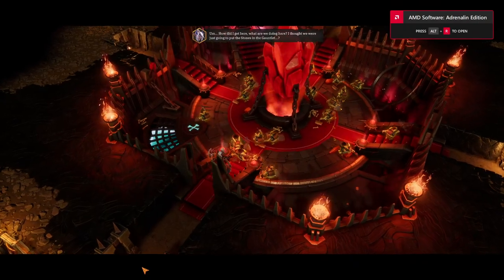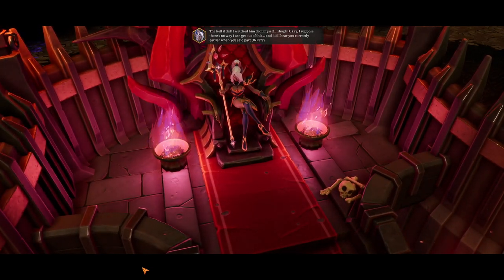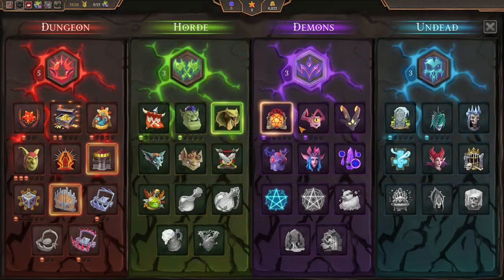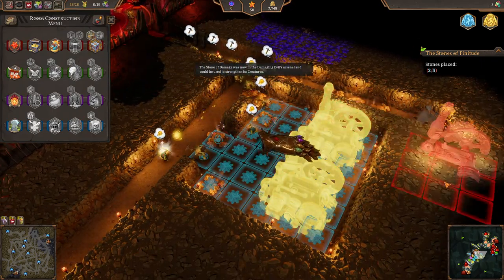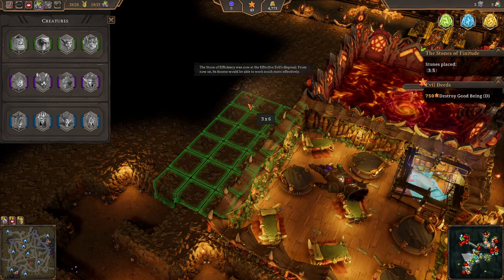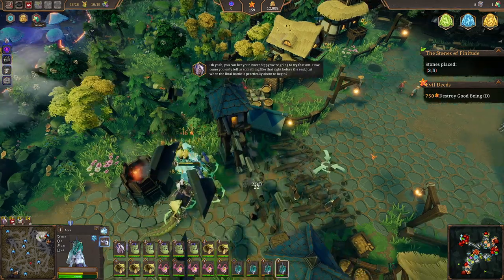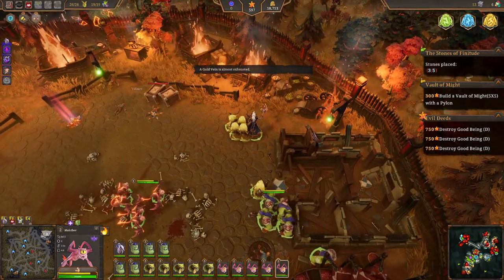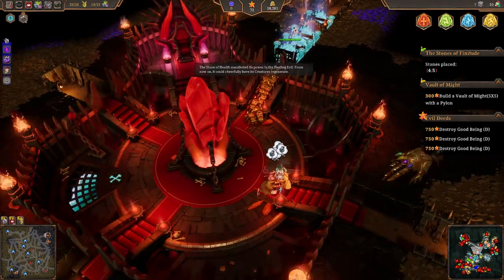Dungeons 4 - Level 18: Rune Sockets Of Finitude Part 1 / Placing Stones In To Sockets.... Kinky